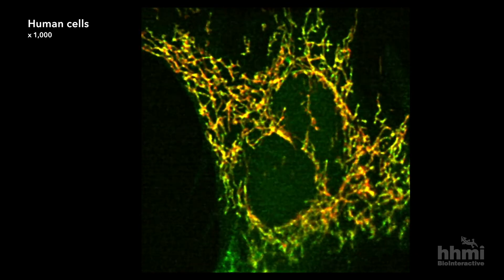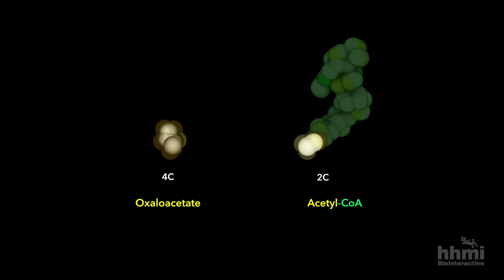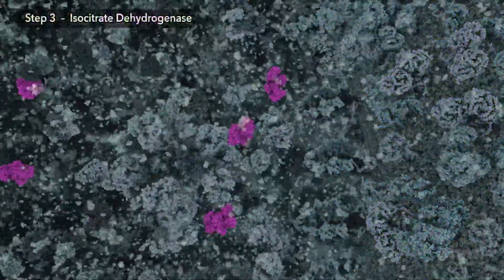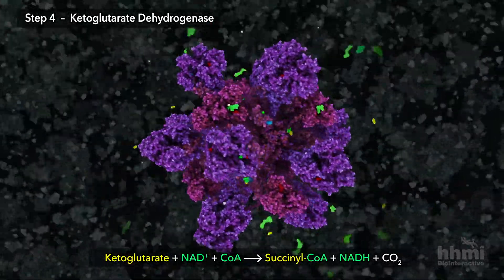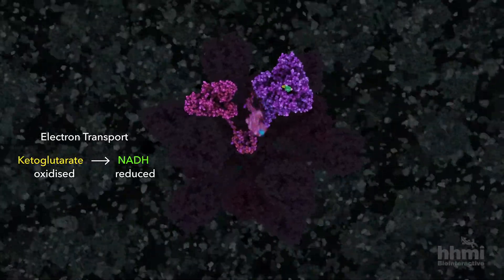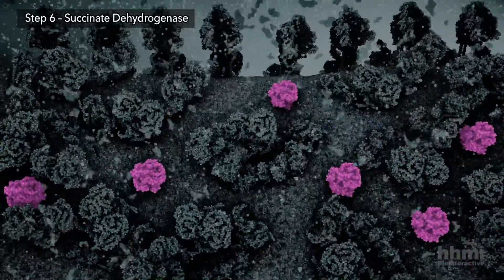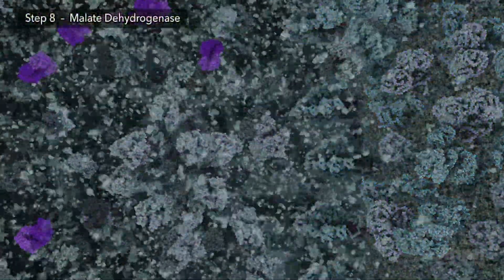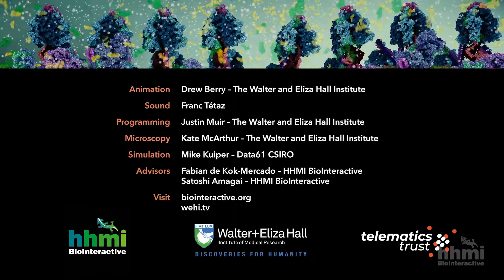Old_Citric Acid Cycle | HHMI BioInteractive Video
This animation shows the reactions of the citric acid cycle, which splits off carbon atoms and generates energy-rich reduced forms of cofactor molecules. It is the third of six animations about cellular respiration.

To view the rest of this series on cellular respiration, go to the full playlist at: